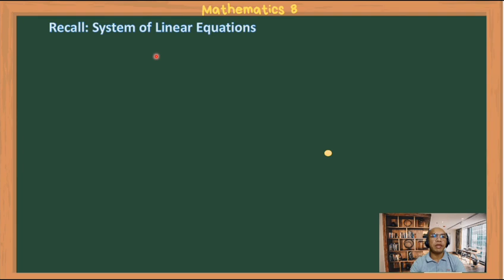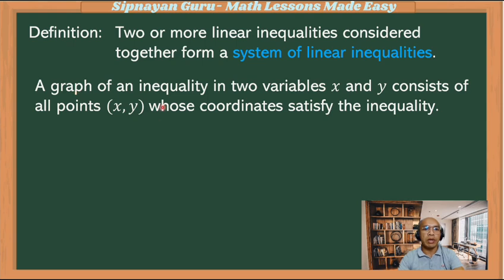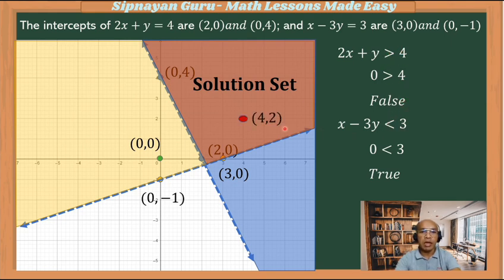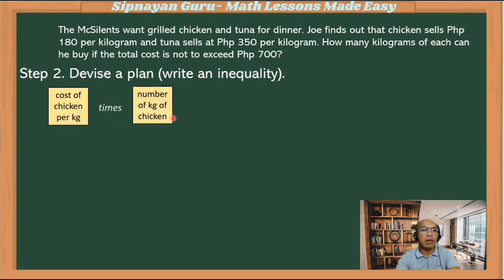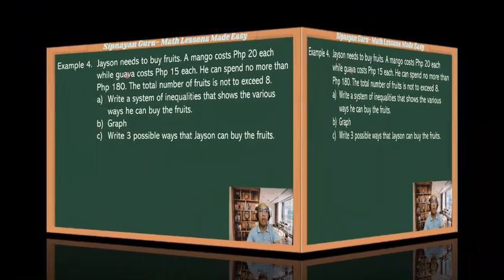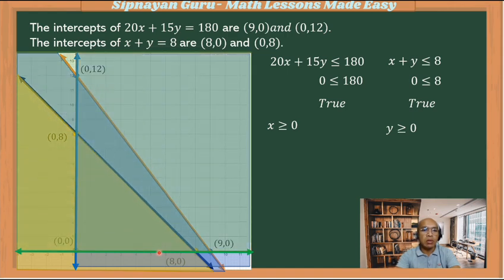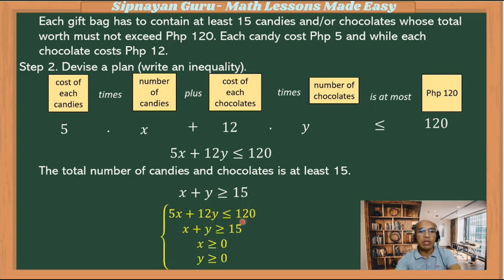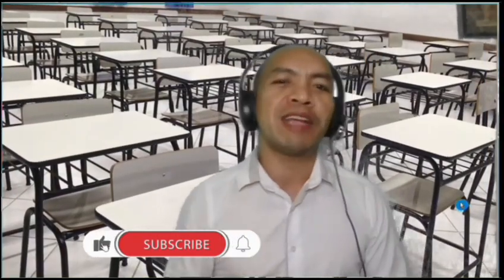System of Linear Inequalities | Graphing and Its Applications | Quarter 2 Week 2 | Made Easy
👉A system of linear inequalities in two variables consists of at least two linear inequalities in the same variables. The solution of a linear inequality is the ordered pair that is a solution to all inequalities in the system and the graph of the linear inequality is the graph of all solutions of the system.
👉Just stick around for in this video we will be discussing how to graph the solutions to the Systems of Linear Inequalities in Two Variables and its applications in solving real-life problems. We will also compare it to systems of linear equations.
👉This video contains step-by-step process and scaffold concepts that help you math lessons in an Easy Way.
👉This is a detailed lesson on grade 8 mathematics for week 2 quarter 2.
🛎If you are new to this channel, kindly the  hit subscribe button and the notification bell  and I promise that I will journey with you in learning Math Lessons and Concepts in an Easy Way.

👉The link below is my separate tutorial  video  focused on graphing linear equations in two variables